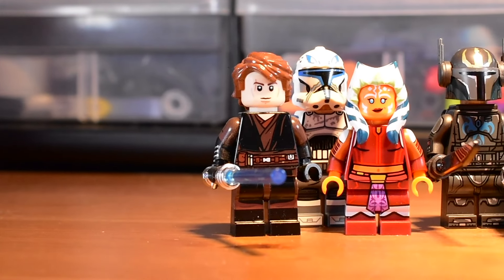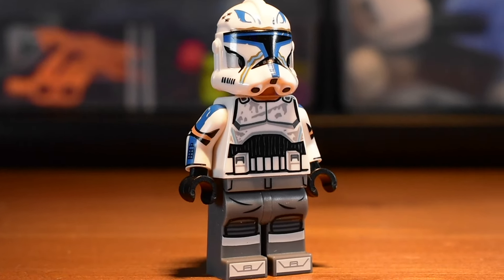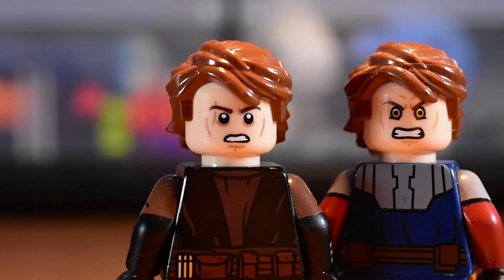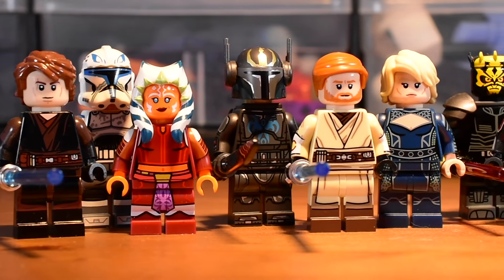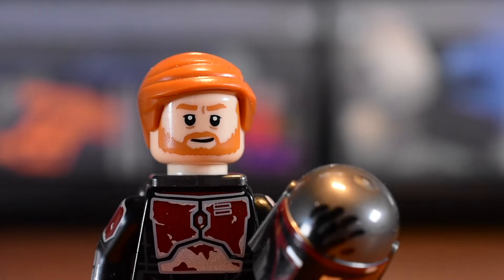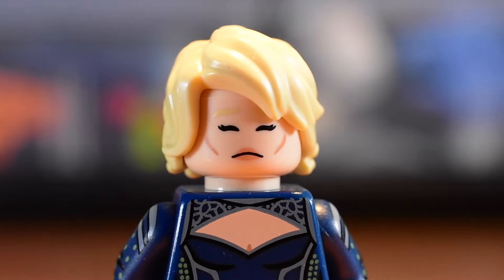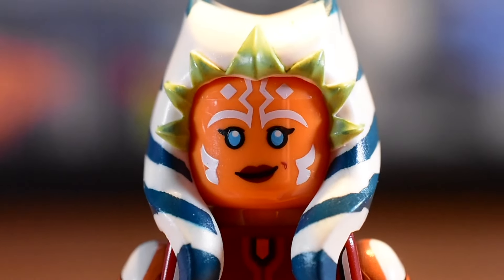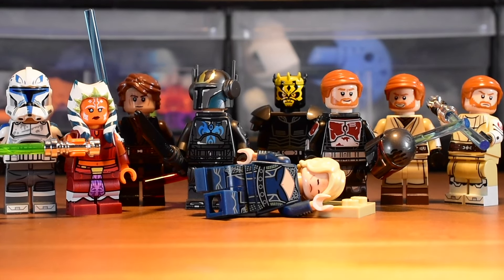Light Customs is Stealing the Show (Custom Minifigure Review!)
i mean... holy moly. holy. moly.

song: You Need Jesus - BABY GRAVY, Yung Gravy, bbno$